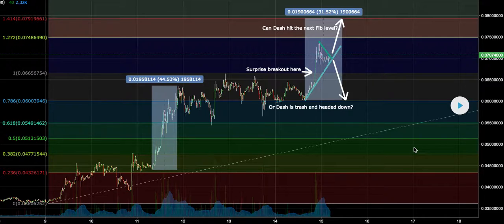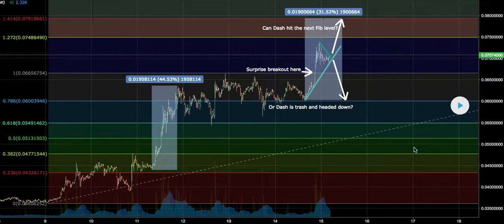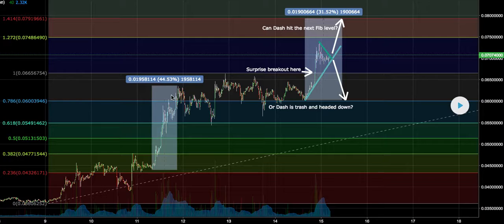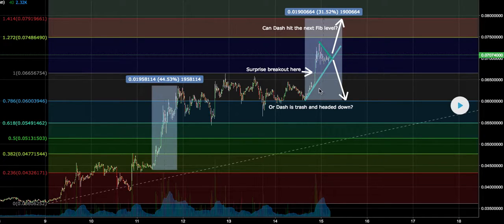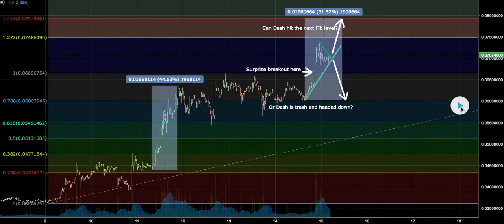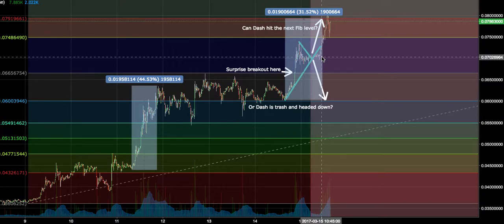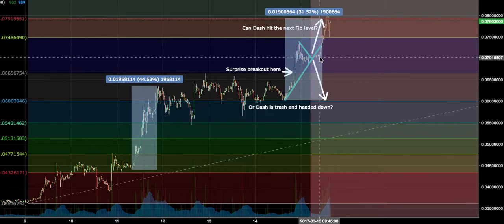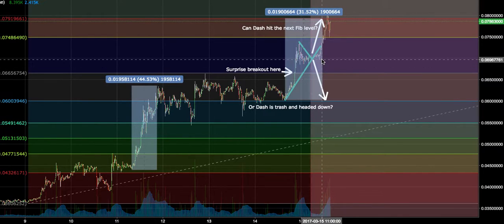DASH dashes to new All Time High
Dash completes a fractal and breaks out to new Fib levels.